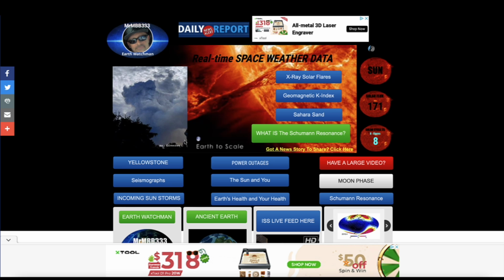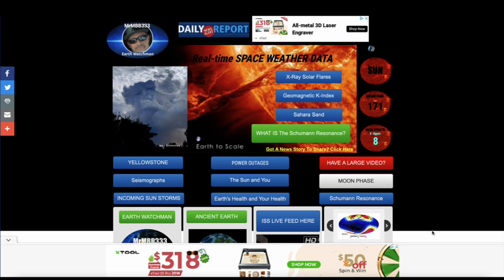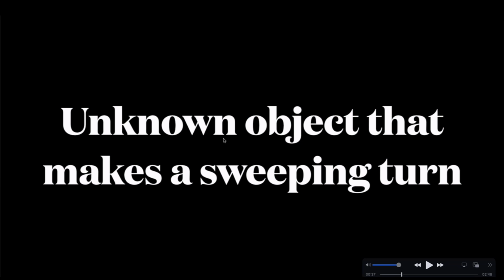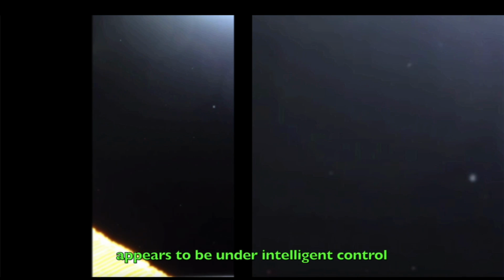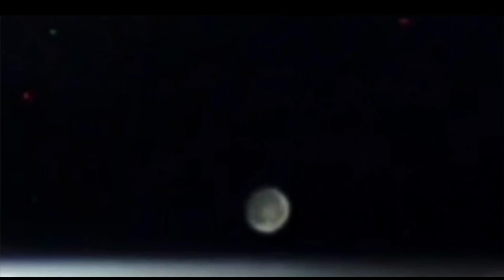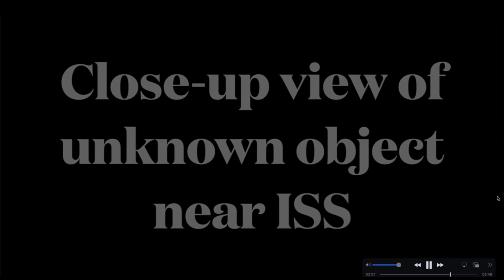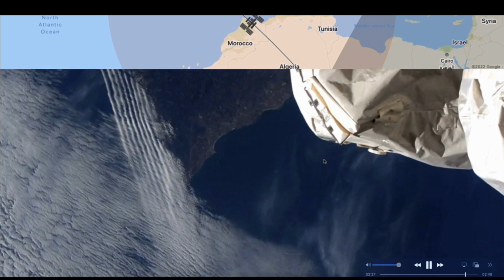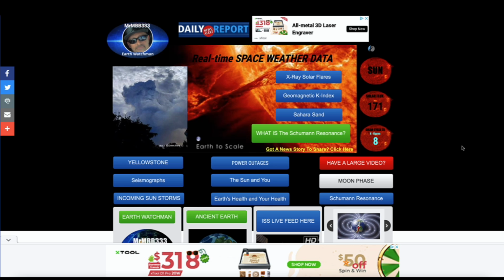What you're about to see APPEARED to be under 'Intelligent Control'!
MRMBB333
                                        2487 S. Gilbert Rd,